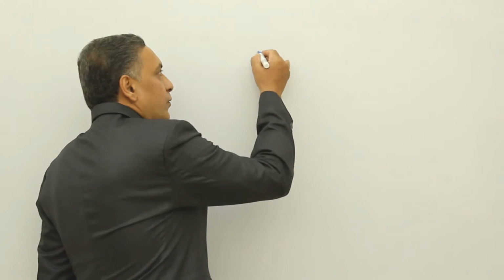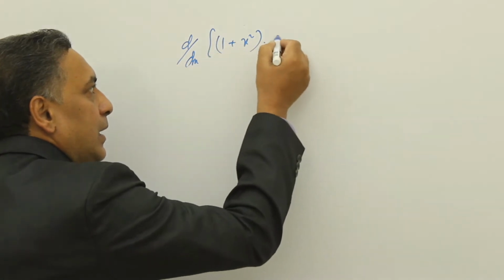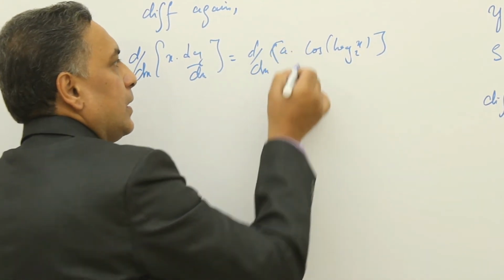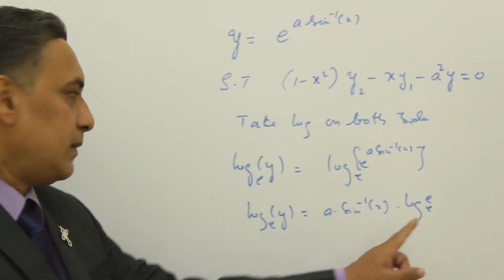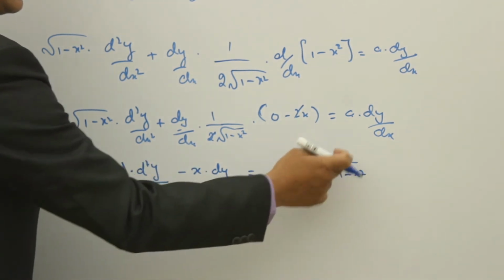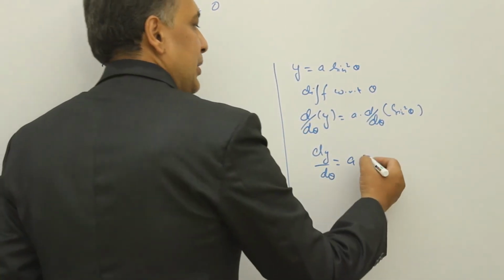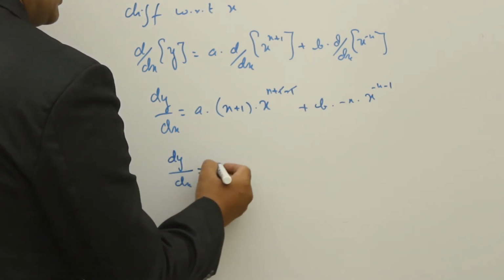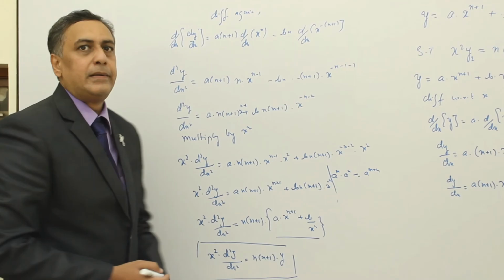Differentiation | Part 10 (b) : Level 2 Successive differentiation University Level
PUC Math / ISC / CBSE / IB / IGCSE